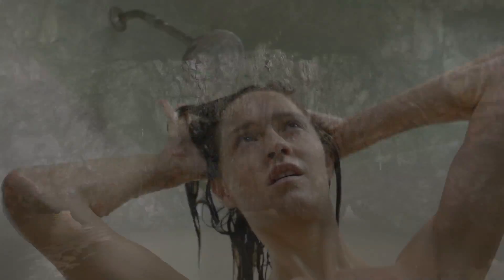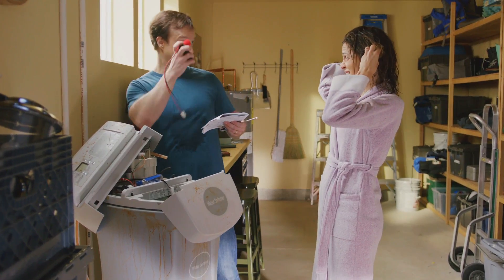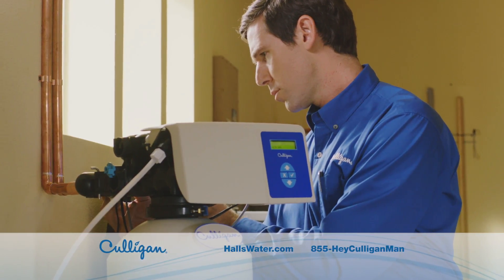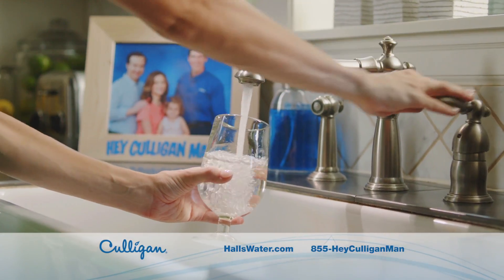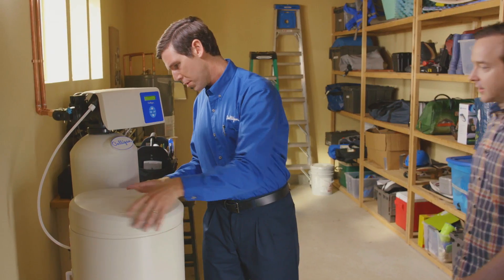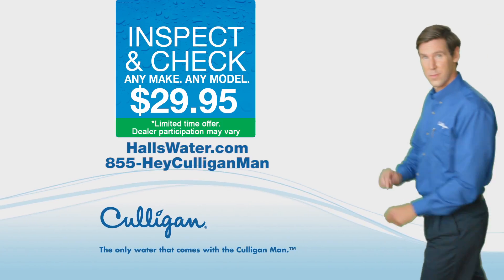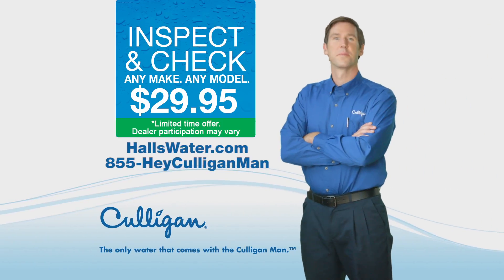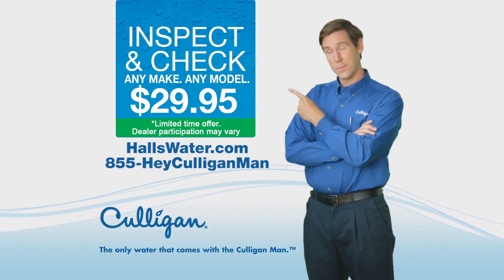Culligan DIY30 Joplin